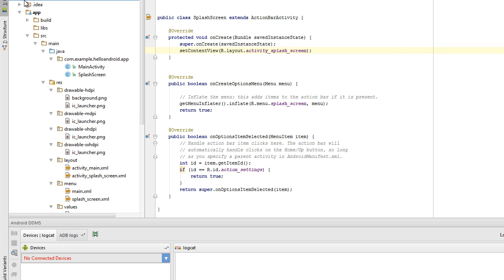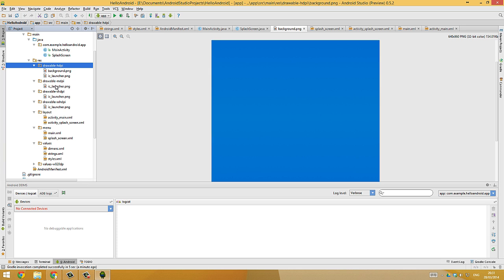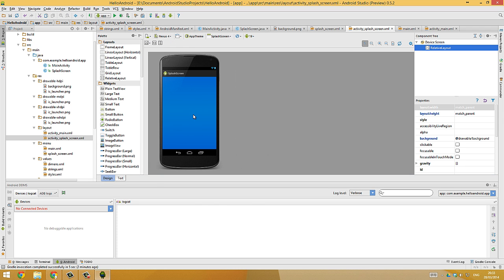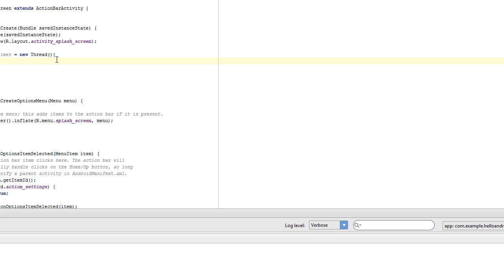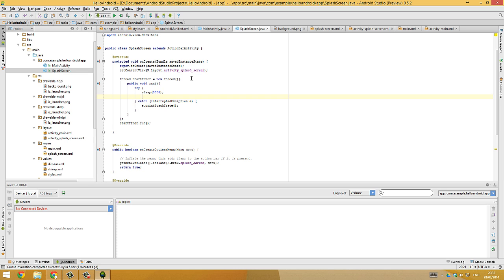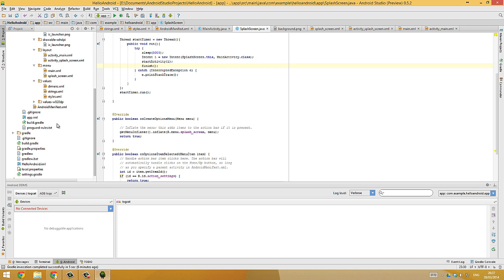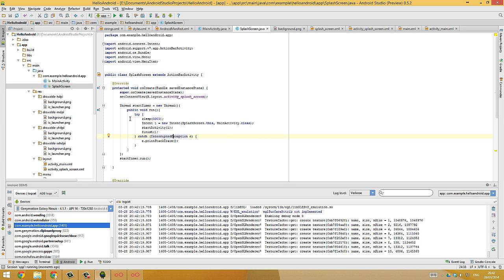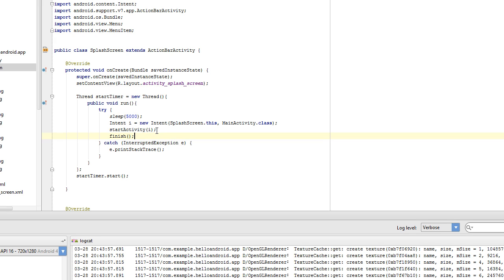Android Programming Tutorial - 4 - Adding a Splash Screen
Remember to select high quality!

This tutorial covers getting a basic splash screen in place.